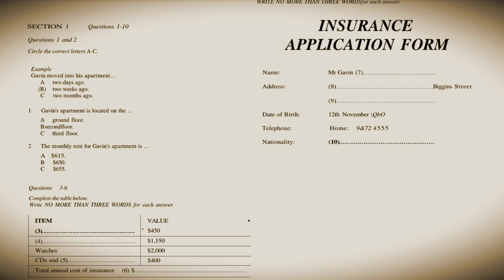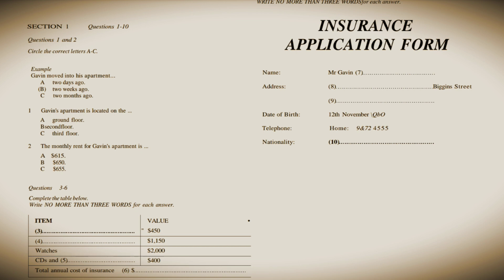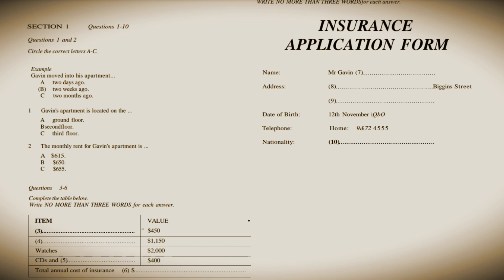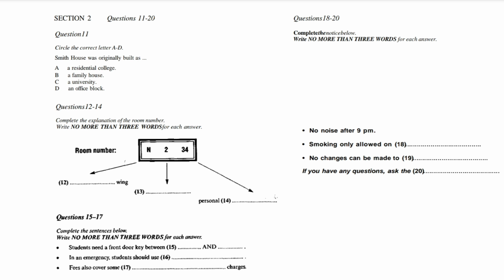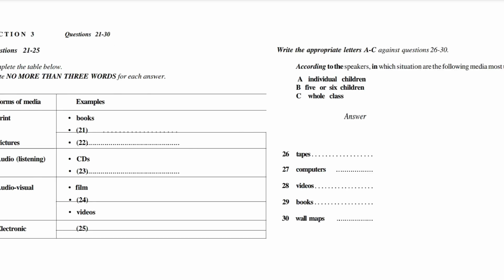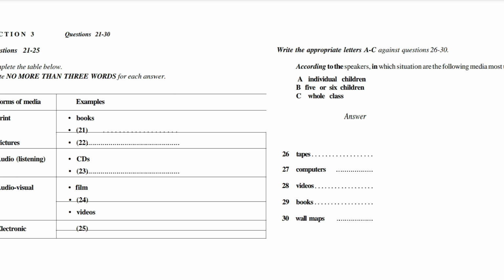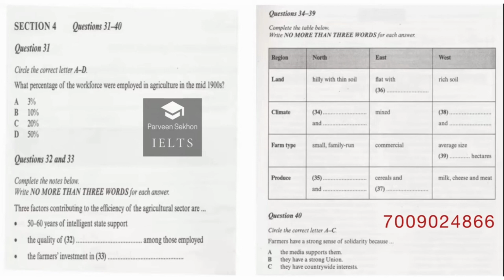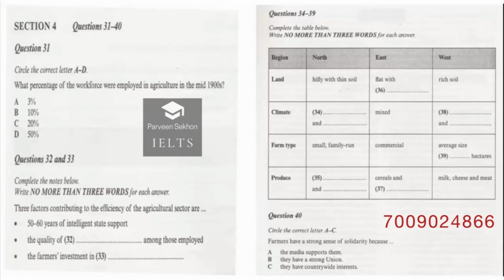insurance Applucation form ielts listening (HD Audio) 720p